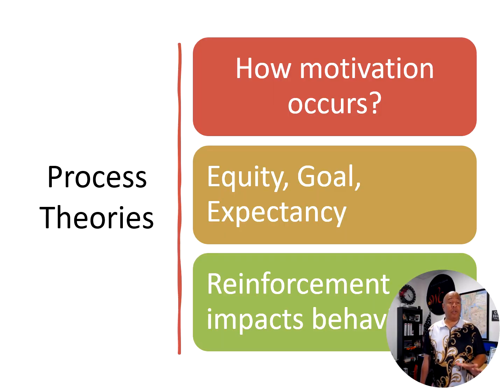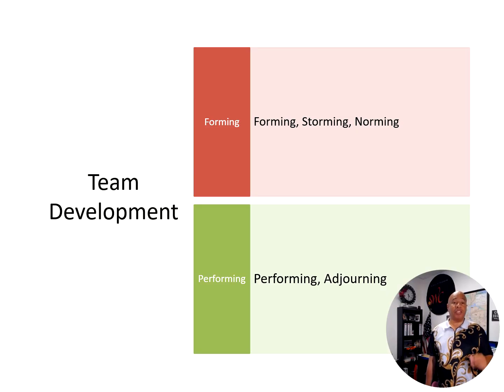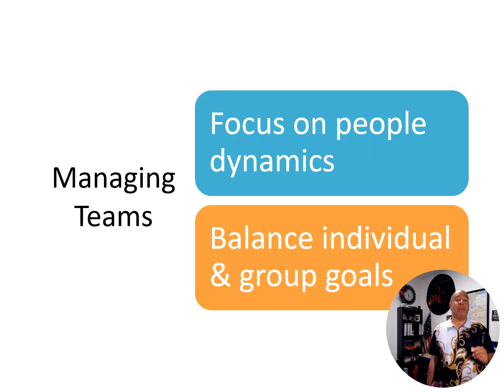Bus 150 Ch 14 and 15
Principles of Management -- Chapters 14 & 15